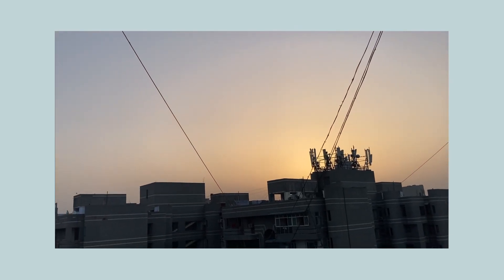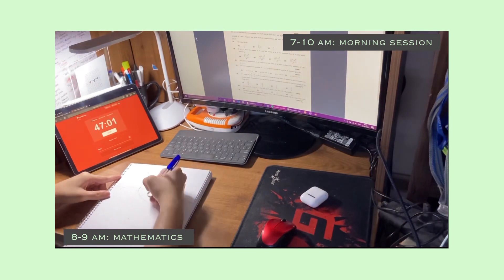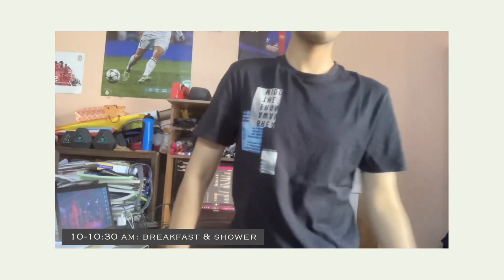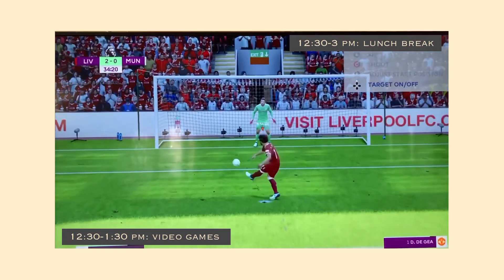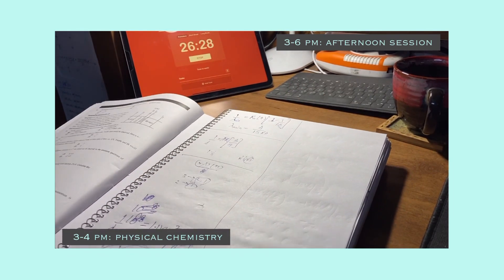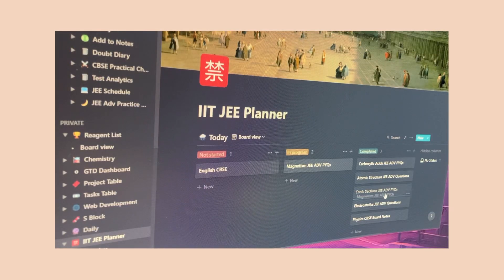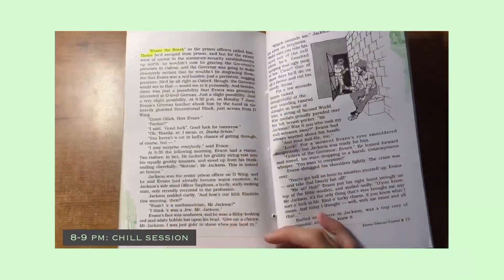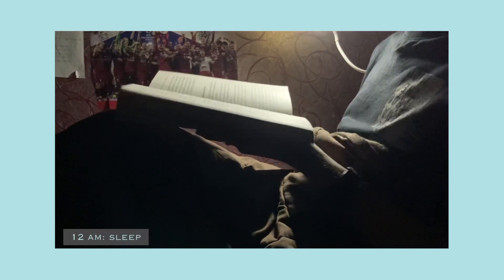A Day in the Life of JEE Aspirant | Study Vlog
A day in the life of a JEE aspirant preparing for JEE Advance 2021. I have been following this routine for the last 2 weeks and will probably continue this till the exam.

📚 Books I used for JEE (These are affliate links, so they give me a little money too. Please use them while buying to support me!😄) :
Mathematics:
Physics:
→ HC Verma
→ DC Pandey
Chemistry:
→ JD Lee
→ N Awasthi
→ MS Chouhan
→ Solomon & Frhyle

→ Solved Papers

❓FAQs:
→Q:When did I start preparing?
At the end of 11th grade
→Q: When did I give JEE?
I am a JEE 2021 aspirant
→Q:What was my percentile in JEE Mains?
99.938 %ile
→Q:Which editing software do I use?
Davinci Resolve
→Q:Which coaching did I go to?
I joined VMC, but I stopped attending classes just before 12th and started to learn online.
→Q:Where do I live:
Delhi
If you are on laptop, you can find my email in the about section of my channel
→Q:Which YouTube channels did I follow?
(Tip: don't watch live lectures; waste of time. You can watch them at 1.5-2x speed if they're recordings)
Unacademy JEE: Used this for all subjects. A lot of advertisement but good content, especially the past year classes. Don't watch live. I didn't like the physics teachers, but try them yourself before making a decision.
Vedantu Math/ Catalysis by Vedantu: Excellent content for revision. I used these channels only for revision, and it was very helpful. Not recommended for detailed study.
Physicswallah: haven't tried it personally, but biggest channel in the JEE education category, you can check them out also
→Q: Which teachers did I study from on Unacademy?
Nishant Vora, Paaras Thakur, NKC Sir